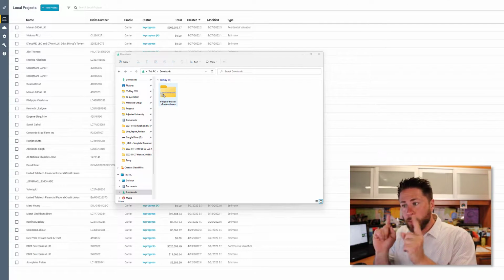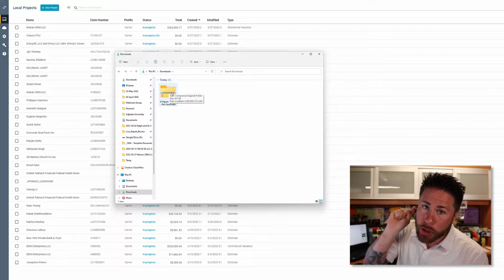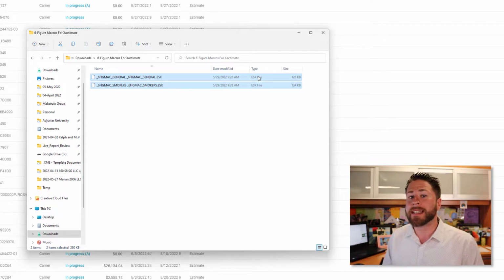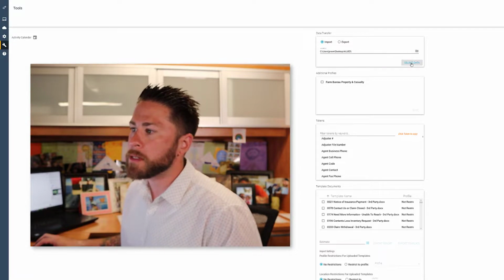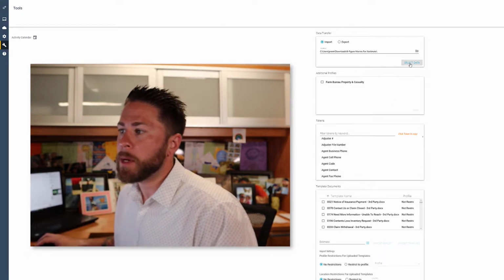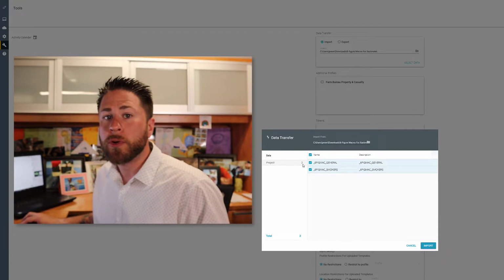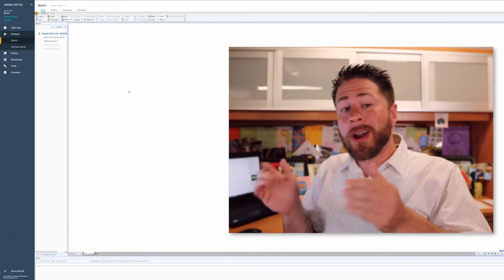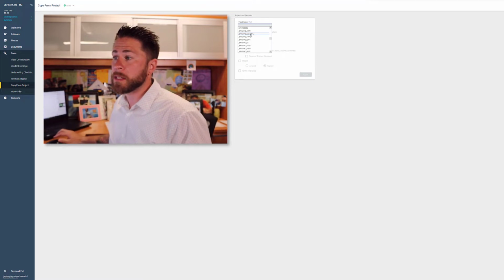❌ How to Import Macros & Files in Xactimate X1 in SECONDS! ⏰💻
🔥 Ready to break into a high-paying career with no degree required? Think you’ve got what it takes to roll with Claim Daddy? 💰🐺 Drop a 💪 in the comments and let’s see what you’re made of.  OR .. See if you qualify to work with Claim Daddy

If you’re still manually entering line items in Xactimate one by one, you’re wasting valuable time! Macros and imported files can speed up your workflow, help you write estimates faster, and get more claims approved—without the hassle. The best adjusters know how to work smarter, not harder.

In this video, Claim Daddy breaks down:
✅ How to quickly import macros & files into Xactimate X1
💡 Why macros save time and improve estimate accuracy
🚀 Pro tips for customizing macros to fit your workflow
⚠️ Common mistakes that slow down new adjusters

💬 Have questions about Xactimate? Drop them in the comments! 🚀